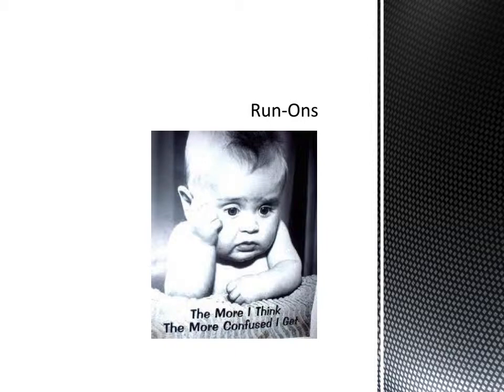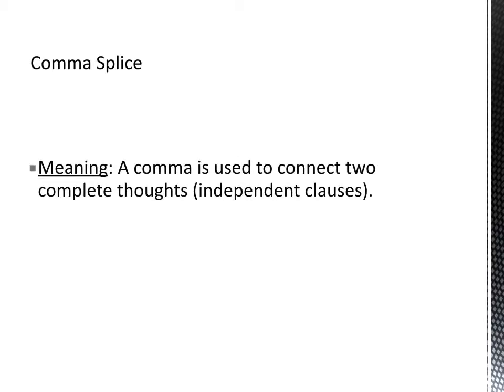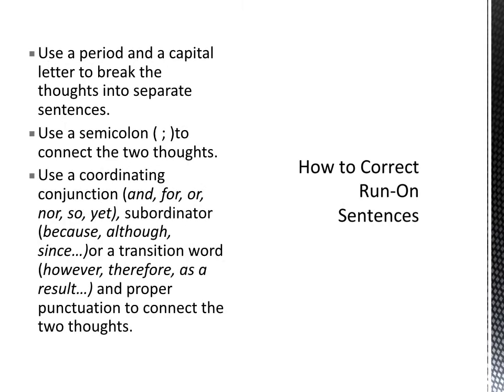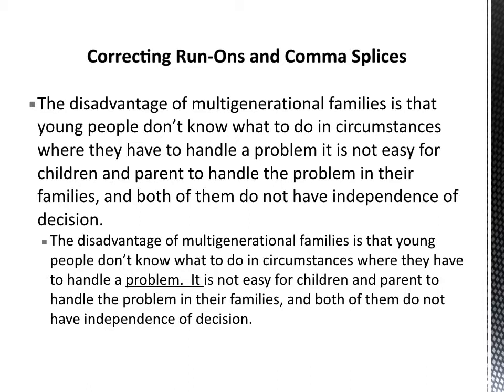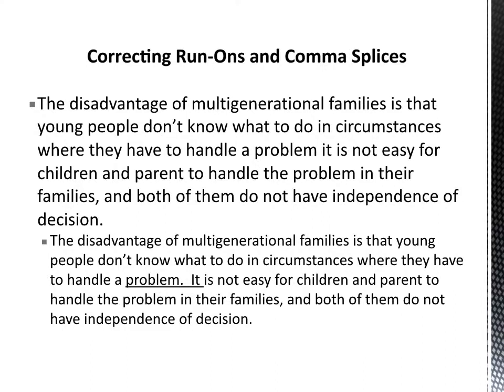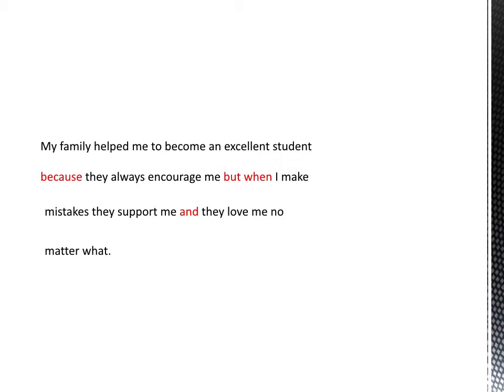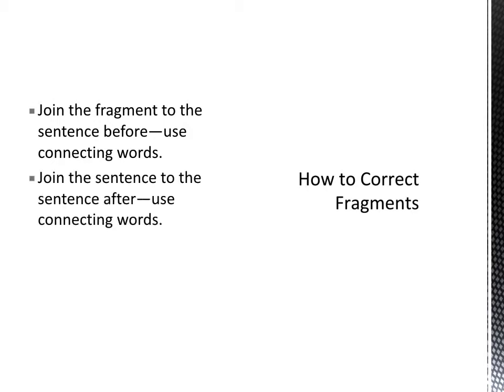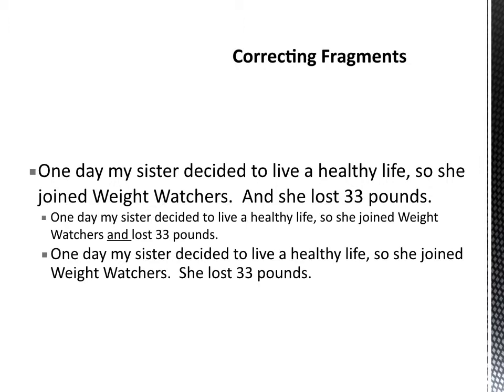Run ons and Fragments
Watch this video to learn about problems with sentence structure and how to fix them.